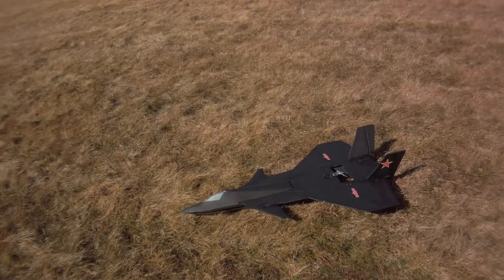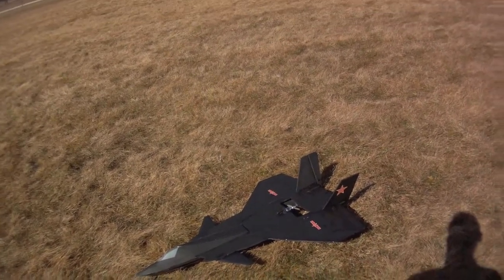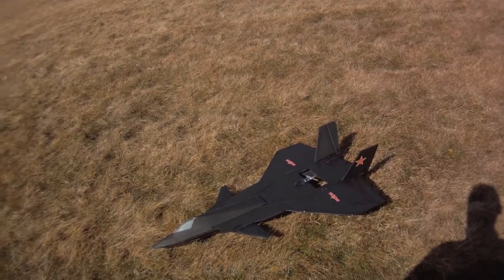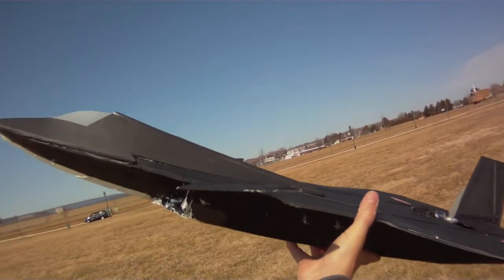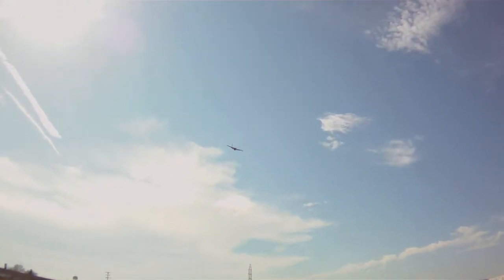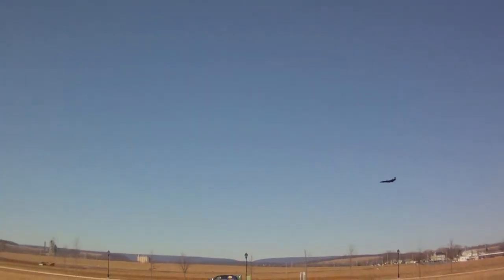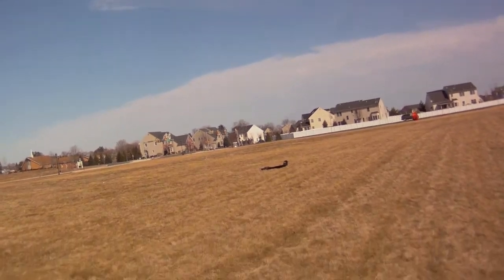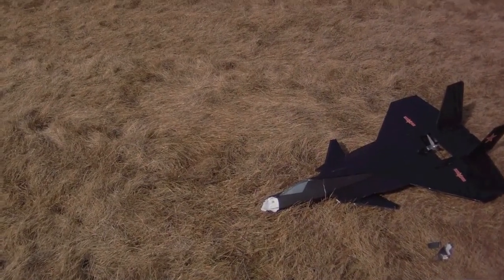J20 High Wind Maneuverability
Modified the RCPowers J20 Easybuild to make it more scale. 4 inch extension to length, reconfigured rear elevon/ wing area. Added details to intakes.  Adjusting the throws on the elevons and tv vanes.  May have to add 2 more servos to separate them for better adjustment.